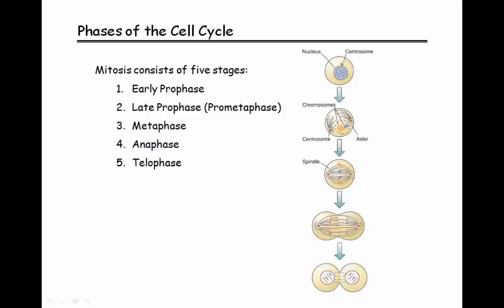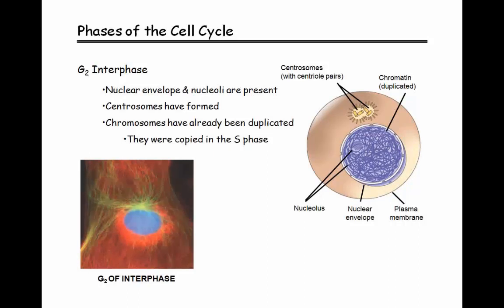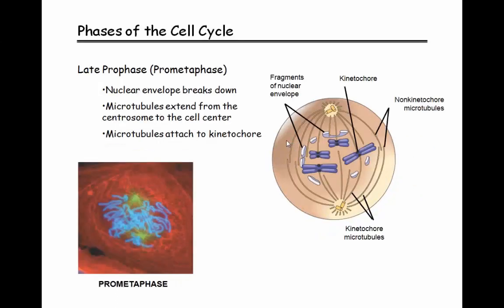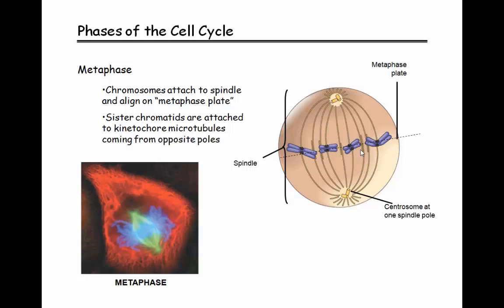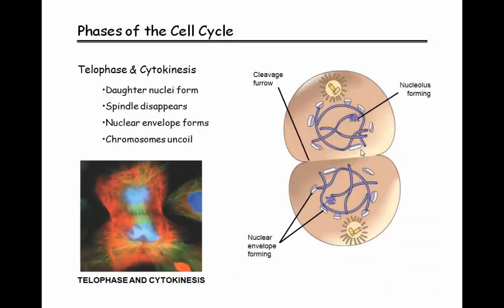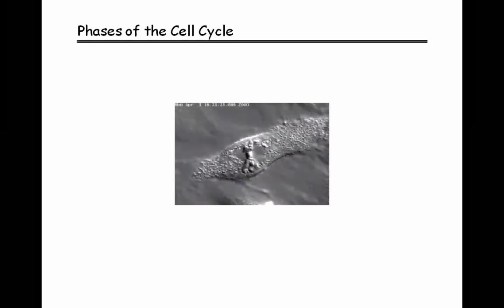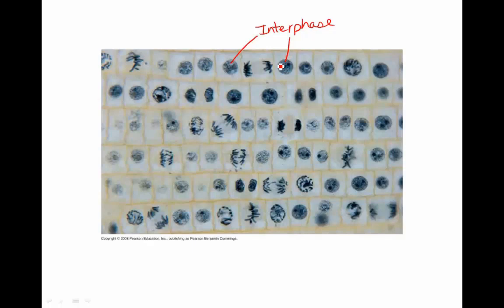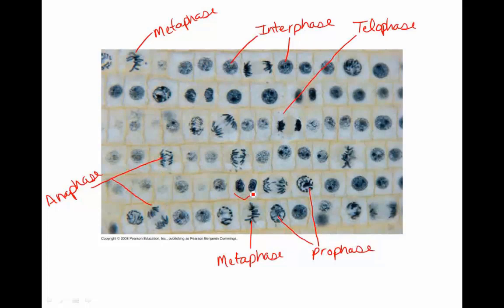Ch10 Part2Cell Cycle